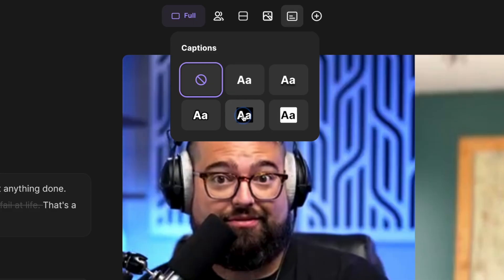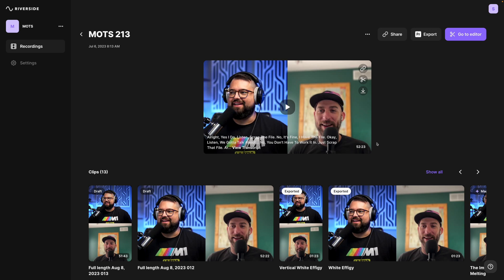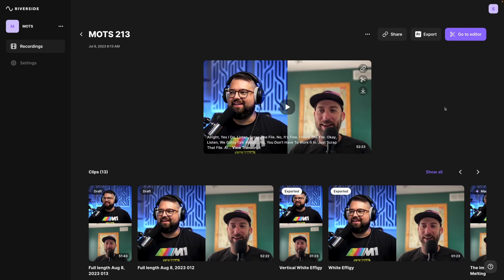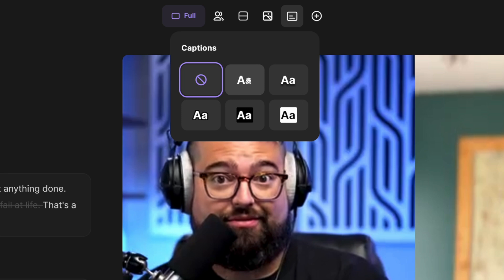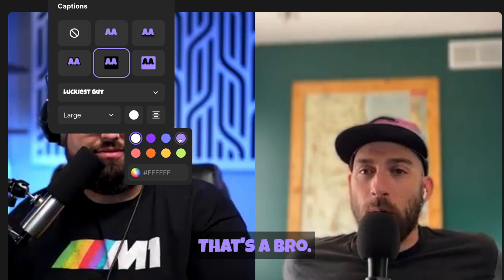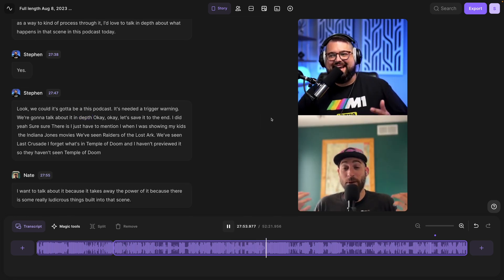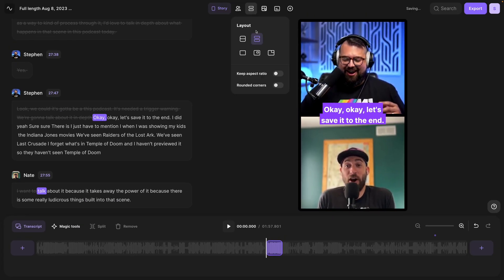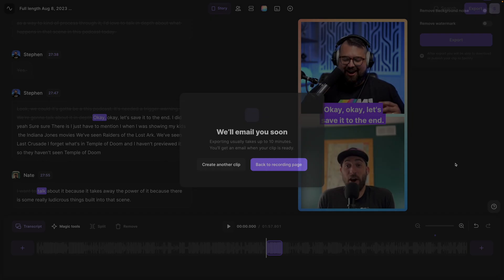Enhanced Captions in Riverside: Customize Fonts, Colors, & More!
Discover the all-new Enhanced Captions feature in the Riverside Editor. In this tutorial, learn how to add live captions to your podcasts, and customize them with various fonts, colors, and positioning. Plus, explore our Magic Clips feature, remove silences, and export your video up to 4K quality.

📺 Videos Mentioned

Chapters ➡

00:00 Introduction
00:19 Add Enhanced Captions
01:04 Customize Your Captions
01:42 Edit Your Content in Riverside